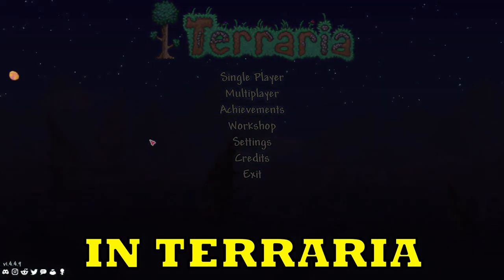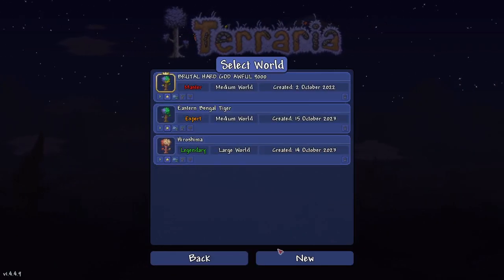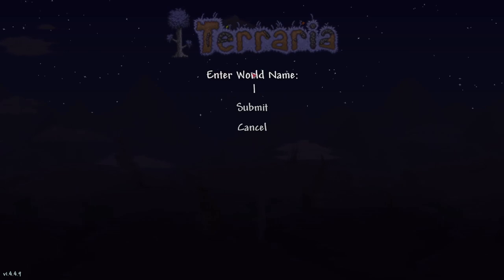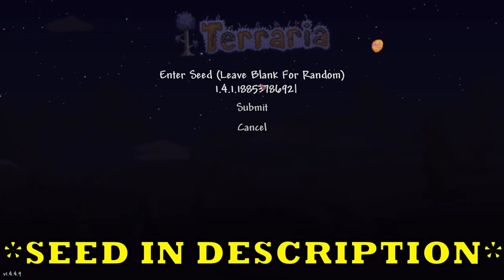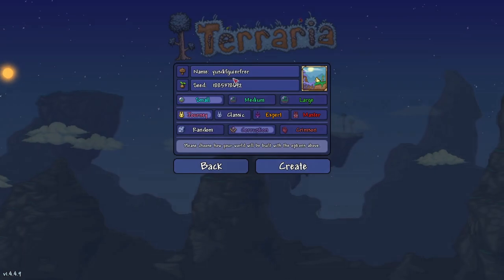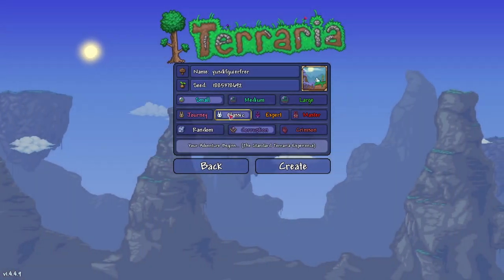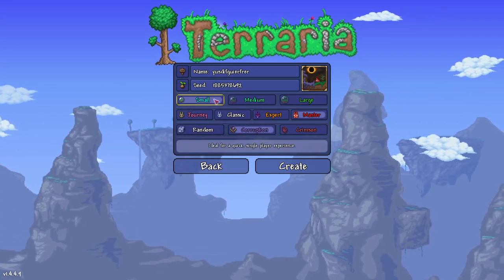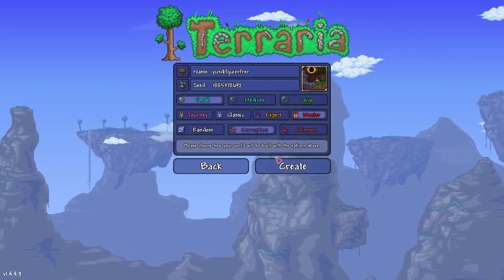Terraria how to get Magic Conch on 1.4.4.9 (SEED)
FOLLOW STEPS IN VIDEO FOR IT TO WORK CORRECTLY!
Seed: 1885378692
MORE SEEDS:
It takes 1 click and it's free, it helps my channel grow! Thank you for support. :)